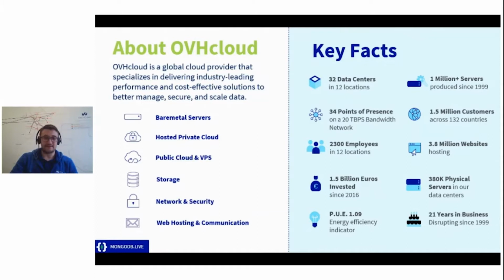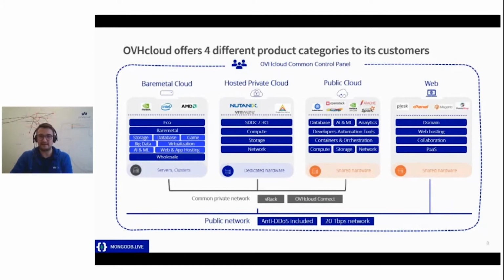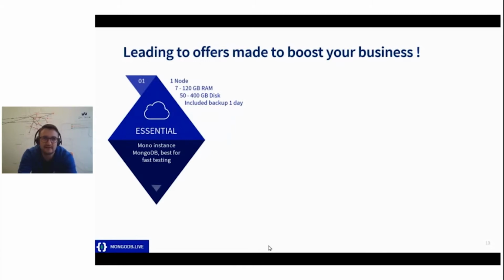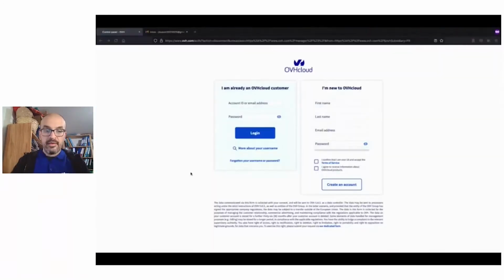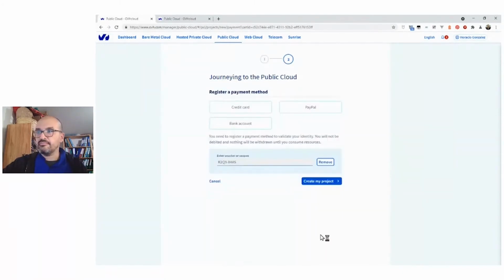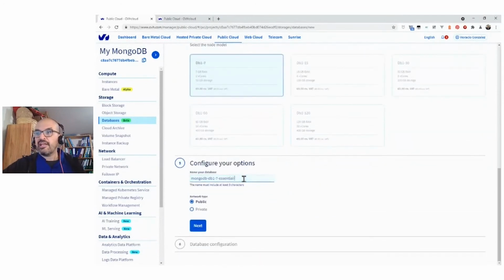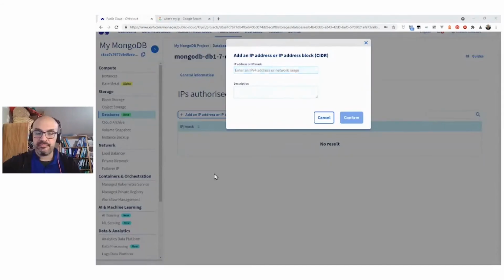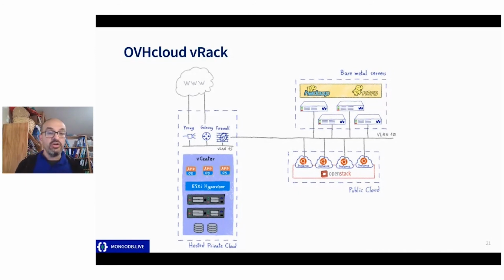Learn how MongoDB and OVHcloud enable to build modern applications that guarantees data sovereignty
In this session, we will cover the key drivers behind the partnership between MongoDB and OVHcloud and explain how we have built our service so it combines the feature-rich, specifics of MongoDB database with OVHcloud sovereign platform.
The second part of the session will include a demo showing how to get your fully managed MongoDB on OVHcloud in a matter of minutes, enabling you to keep the sole control over your data, at the location of your choice.

✘ like the video and comment to tell us what you would like to see next